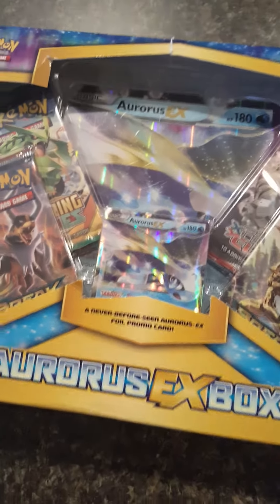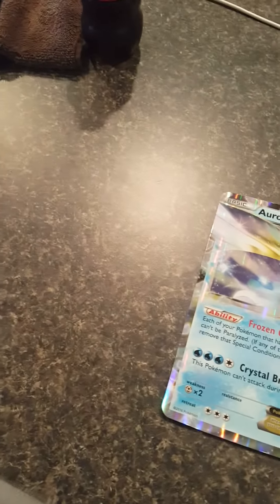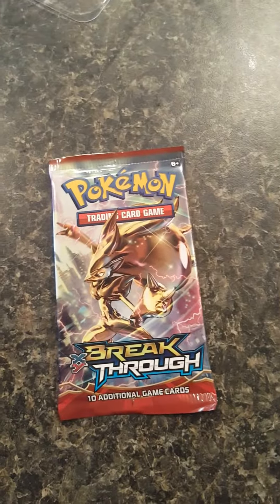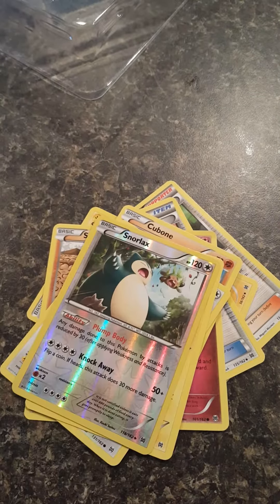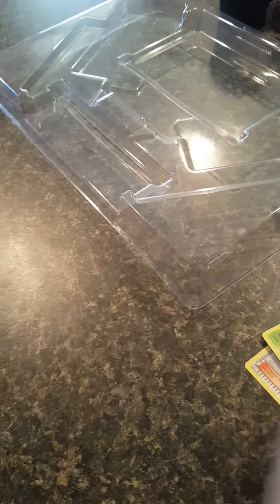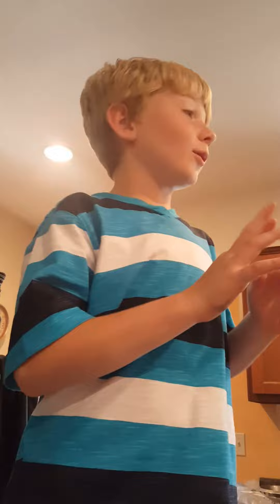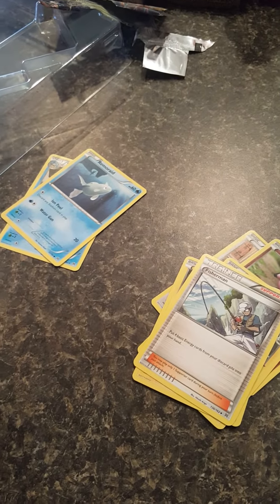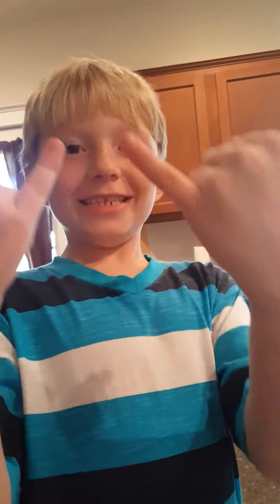Opening a new box of Pokemon today! Aurorus EX!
We got a huge Aurorus EX, a normal sized one and 4  Pokemon booster packs! Bought from Walmart. We got 2 Break Through booster packs, Primal Clash, and XY Roaring Skies.